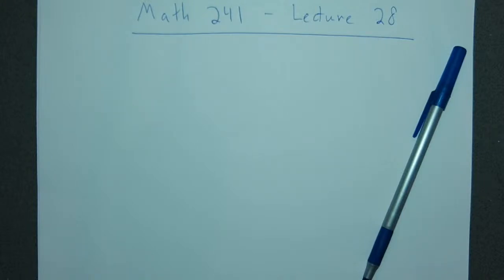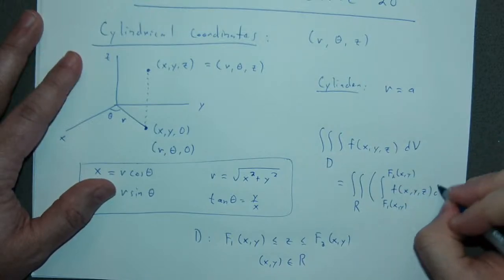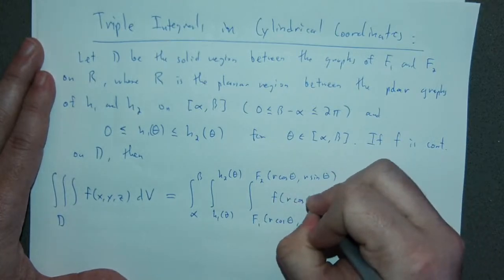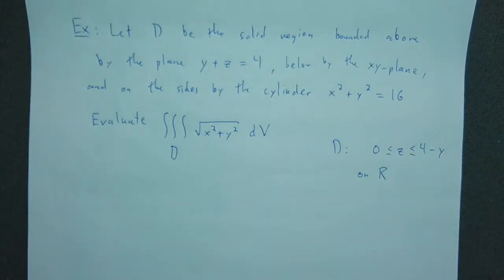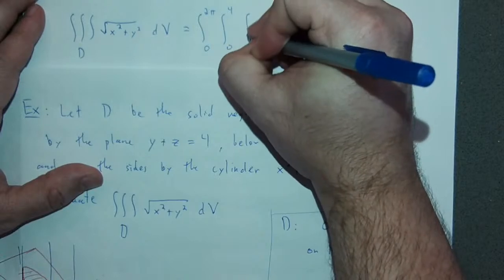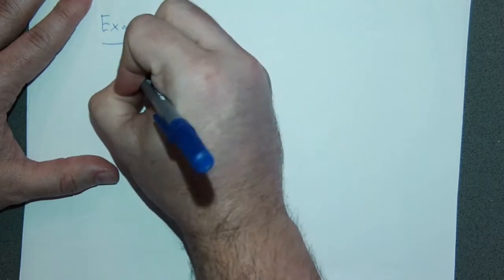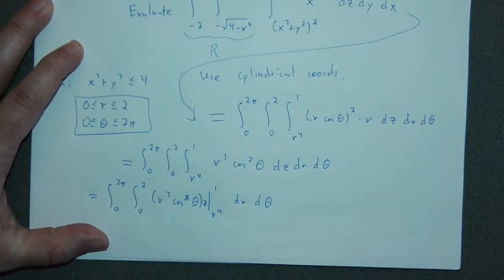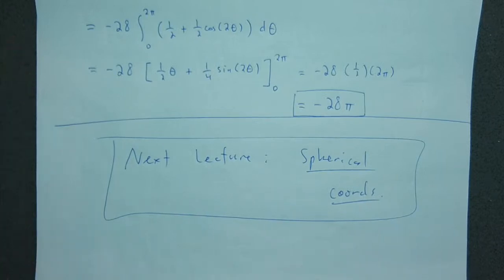Math 241 - Lecture 28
Cylindrical coordinates + examples